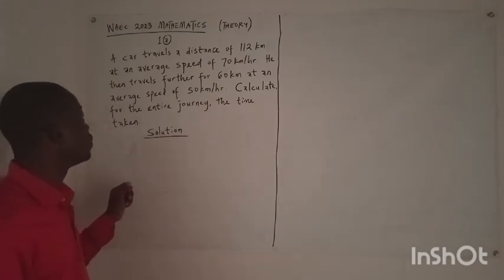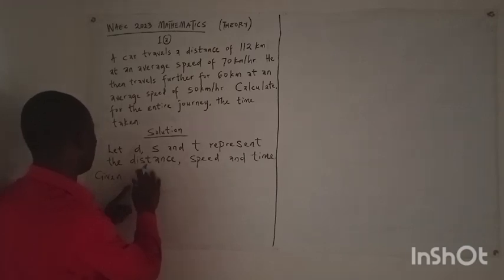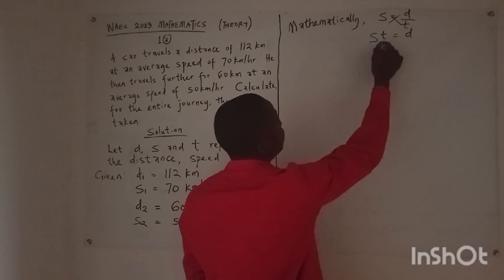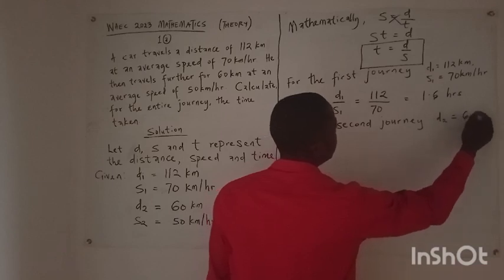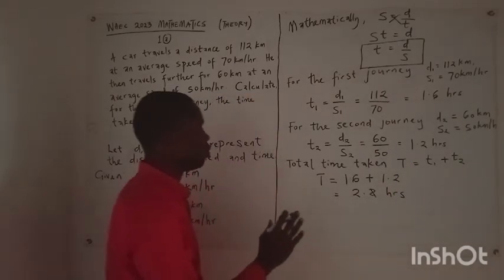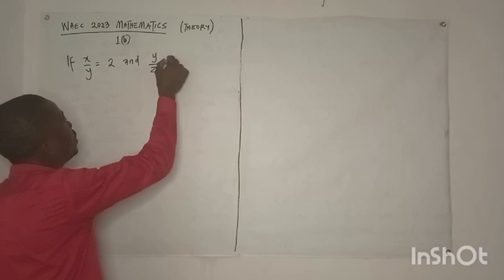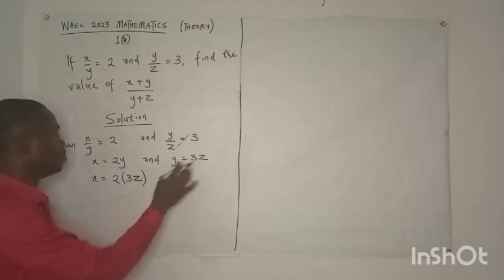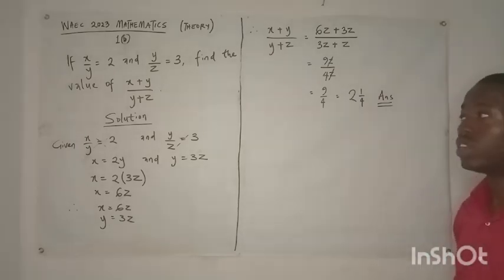WAEC 2023 MATHEMATICS || Theory Question 1